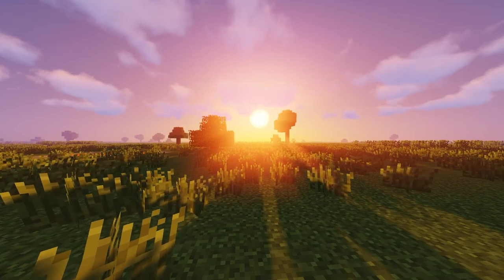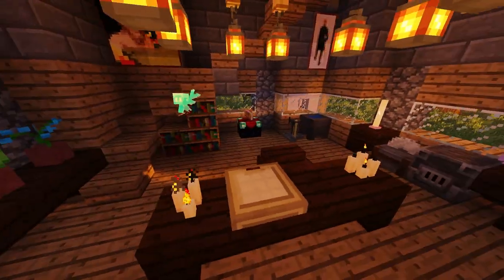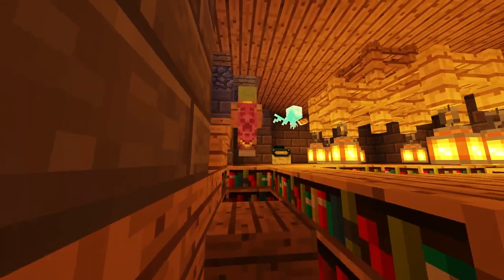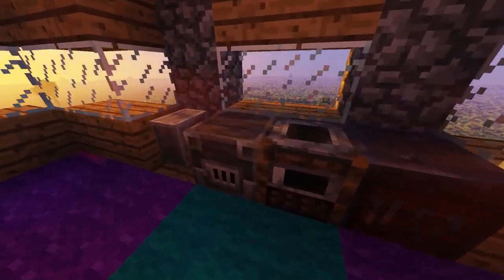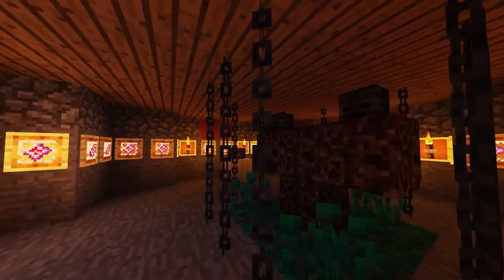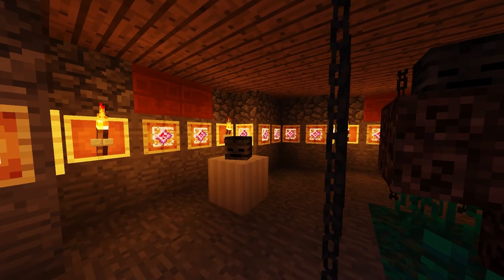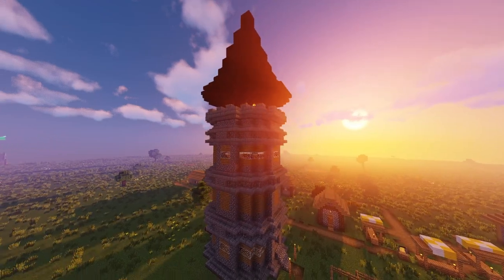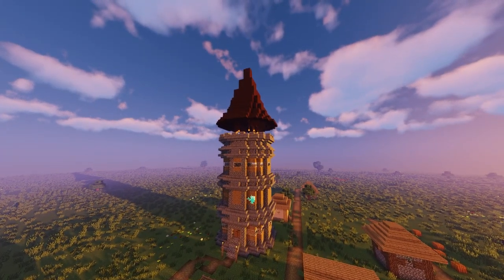Minecraft Wizard Tower